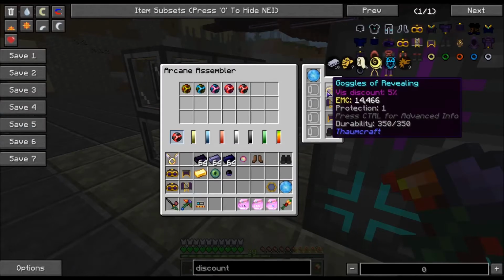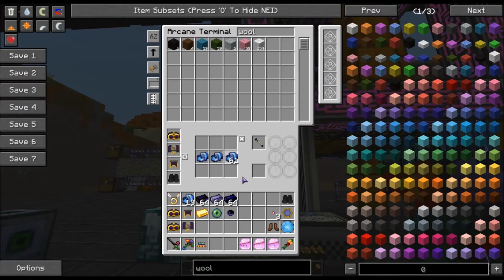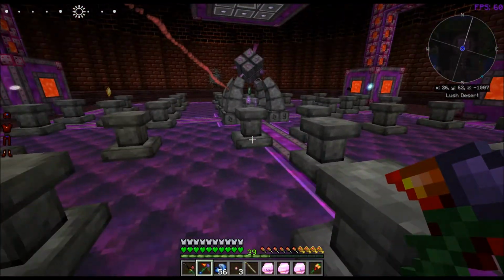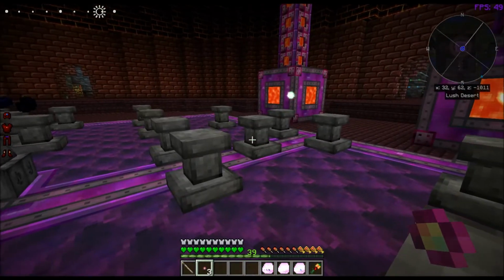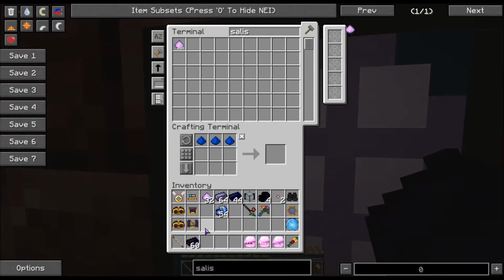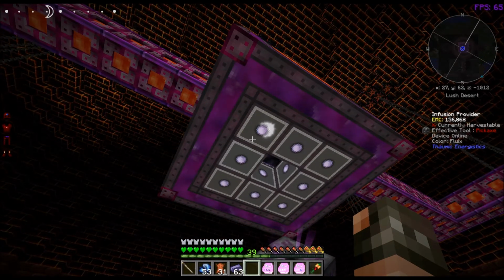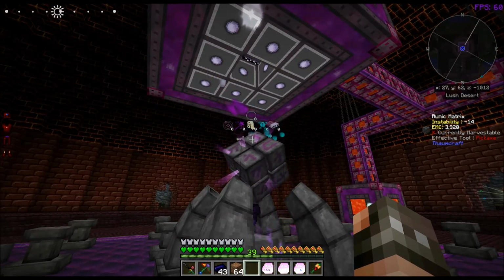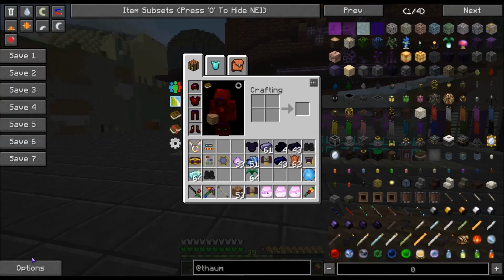Minecraft Awakening Eph69 Thaumcraft Infusion Gone Wrong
Today I had my First Thaumcraft Infusion Go Wrong.

World Seed
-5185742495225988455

280+ Mods 800+ Quests.
Long Play.
Magic and Tech.
Semi Hardcore.
100% Unique! - With custom gen, Ores and mobs.